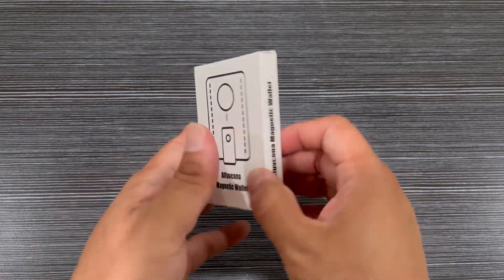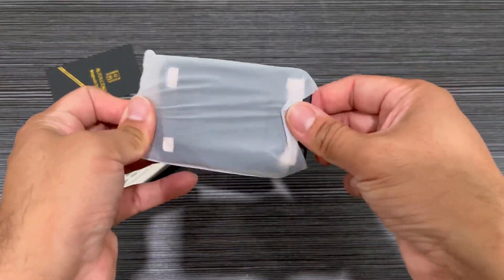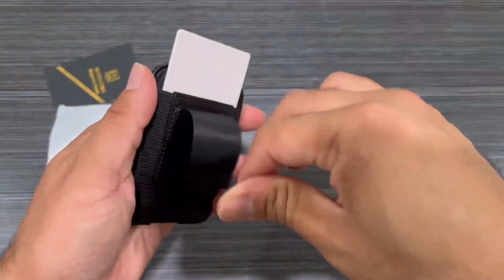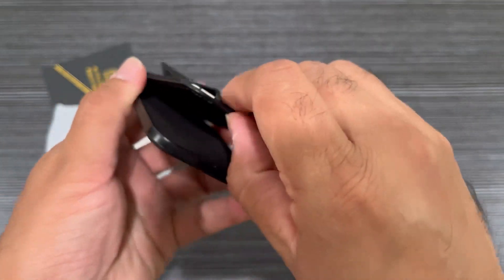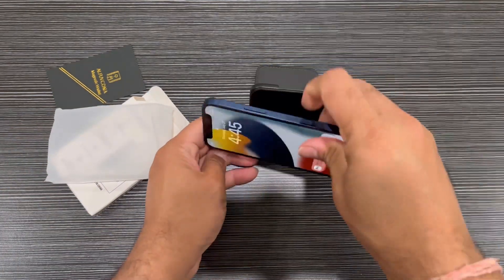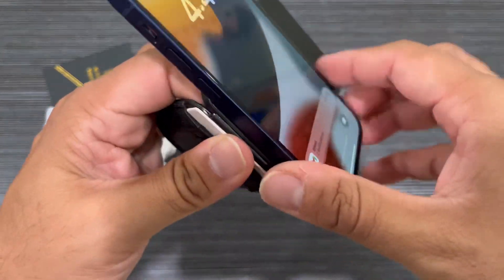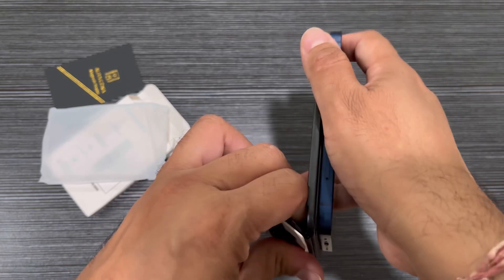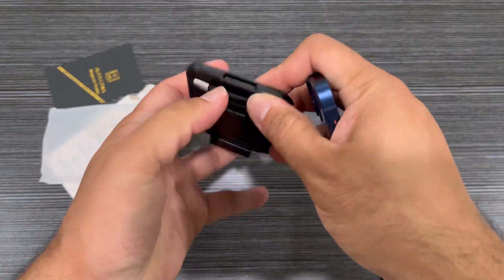MagSafe Wallet Stand with Strap, 2-1 Adjustable Leather Magnetic Wallet Stand Compatible with MagSaf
for MagSafe Wallet Stand with Strap, 2-1 Adjustable Leather Magnetic Wallet Stand Compatible with MagSafe, Strong Magnetic Phone Wallet Stand for iPhone 14/13/12 Series, Fit 7-8 Cards - Black